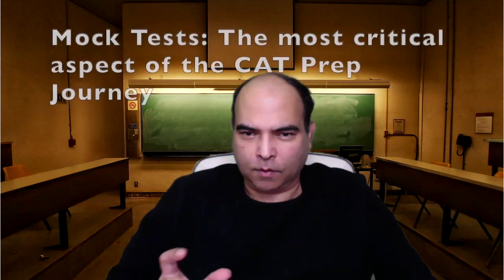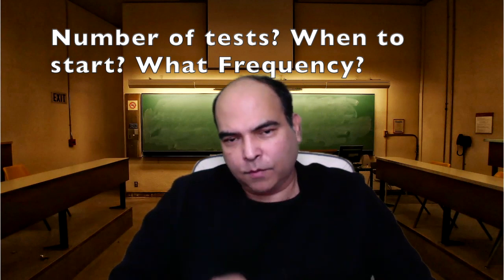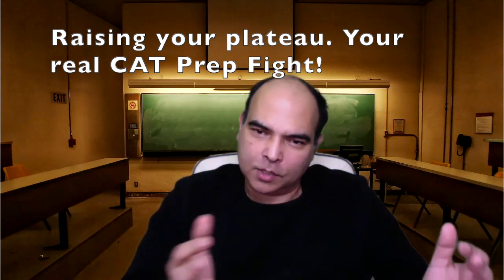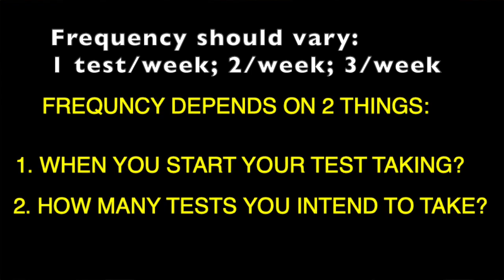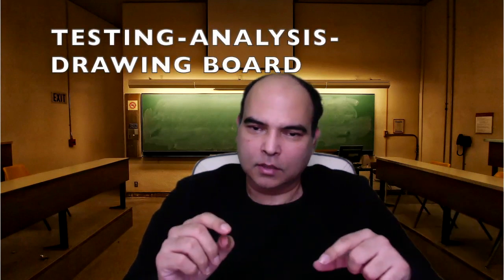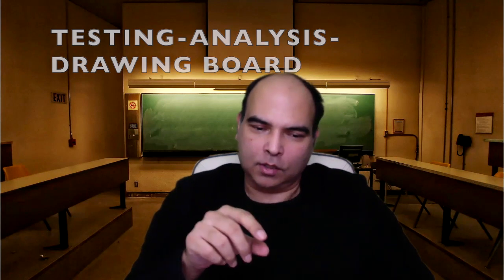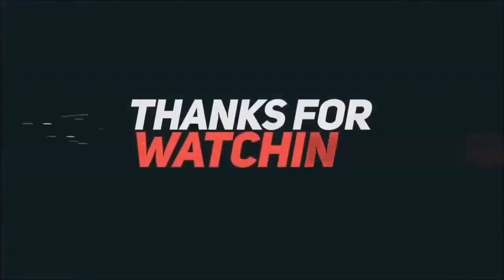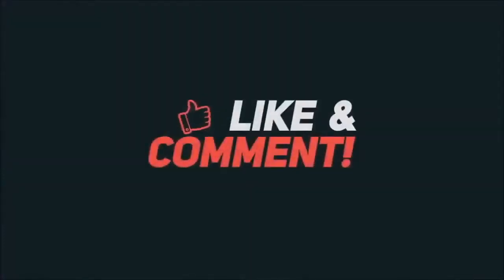How many mocks required for 99 percentile in CAT 2020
How many mock tests to take for CAT? When to start your mock tests? At what frequency to take your CAT mock tests? Arun Sharma tells you all you need to know about these questions and more around your mock test strategies for CAT.